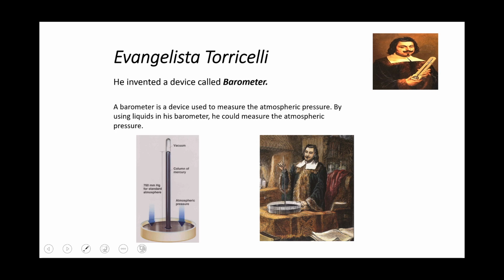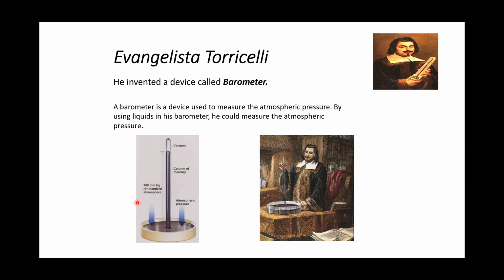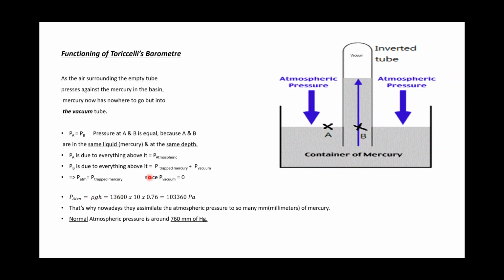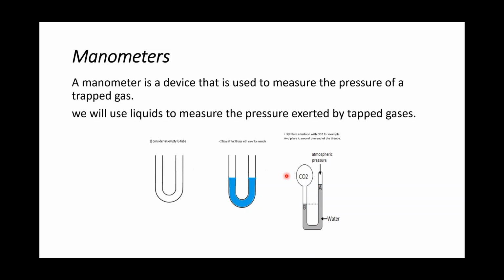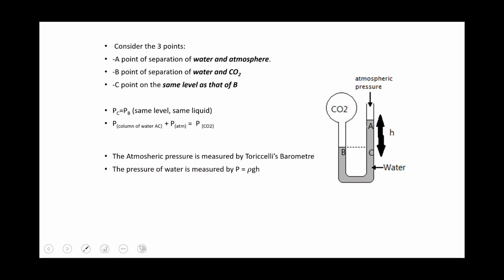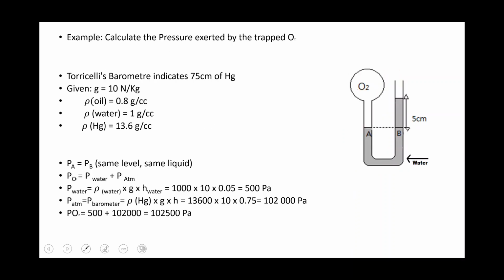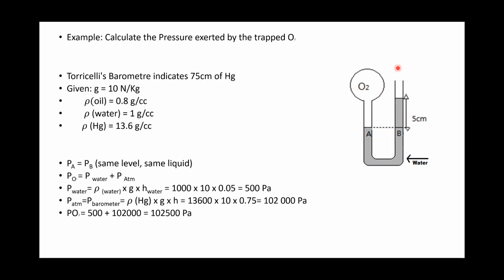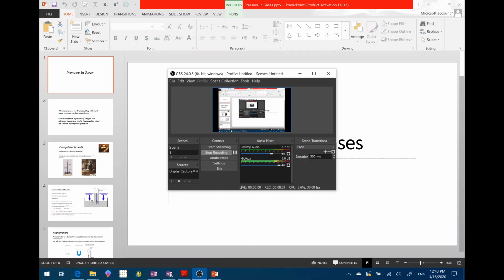9 Pressure in Gases